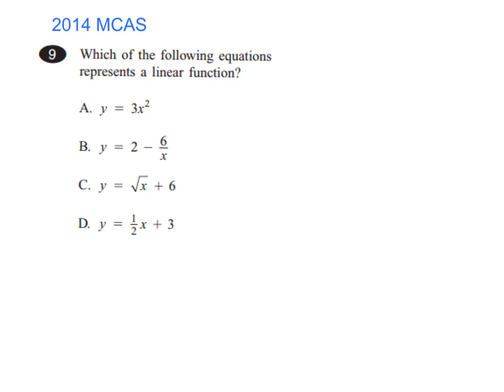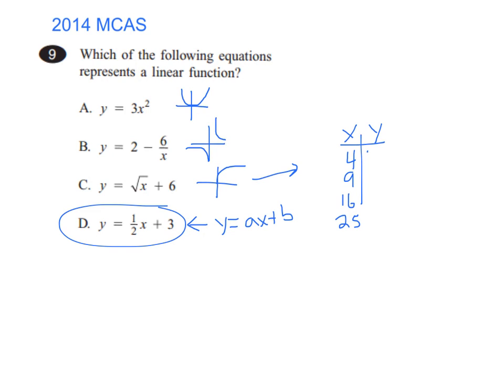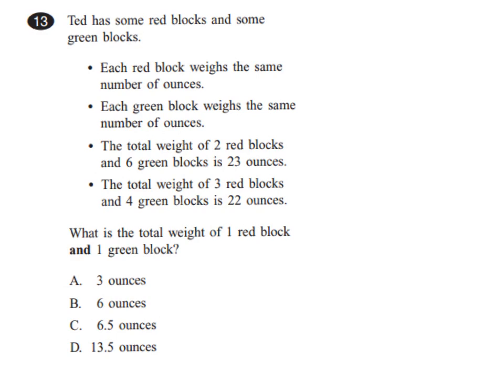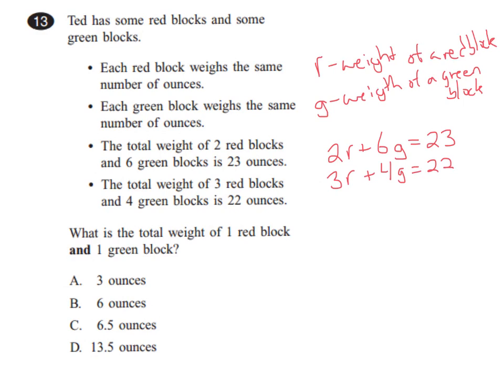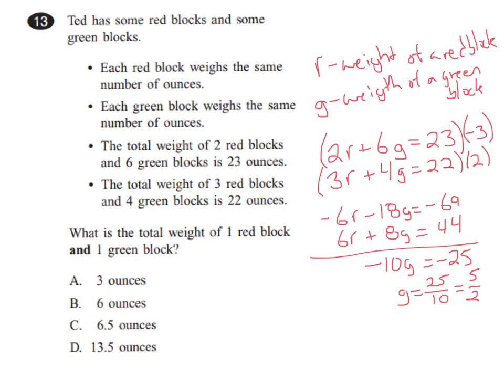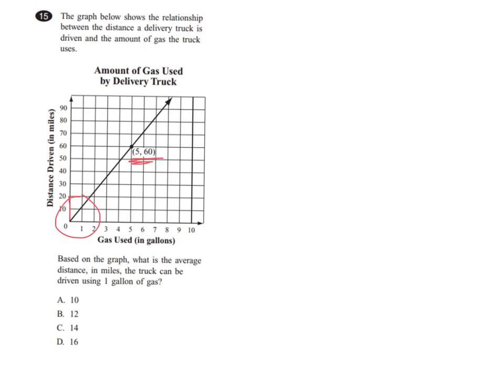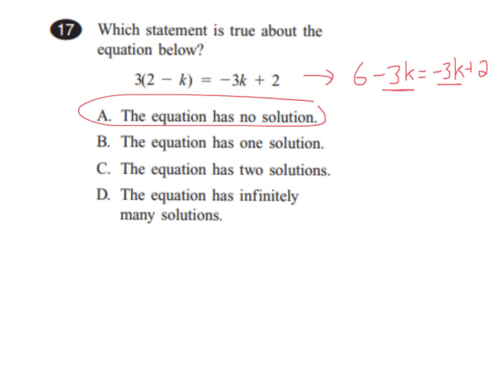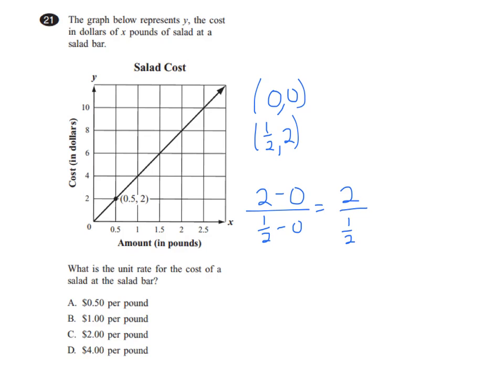2014 MCAS problems